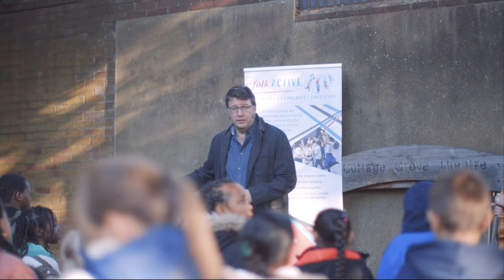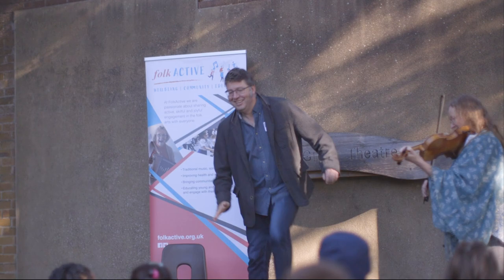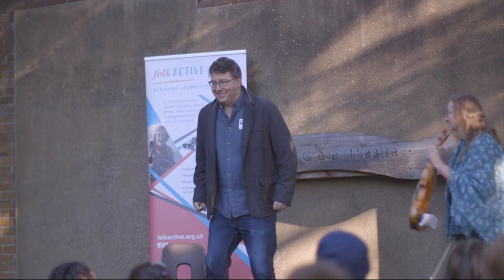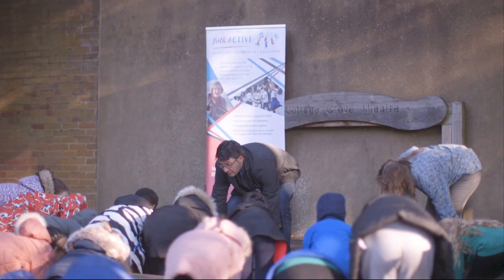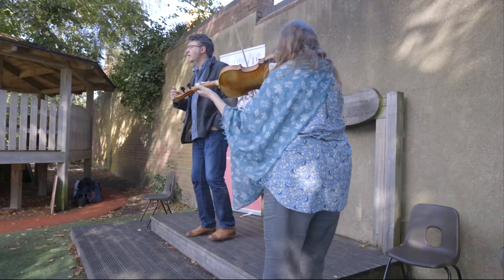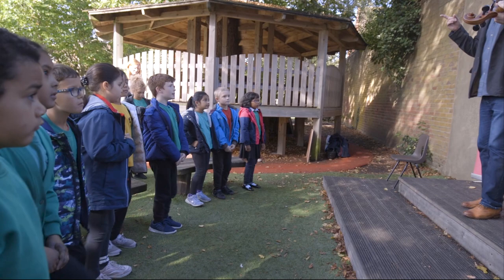Discovering Sea Shanties with young people in Portsmouth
Exploring historical connections between St Mary's Church and the sinking of HMS Royal George, we host Sea Shanty workshops with Folk Active CIC, at Cottage Grove Primary School and Langstone Junior Academy.

Tom and Cath from Folk Active, supported by our Volunteer Coordinator, Catherine Brentnall and Education Coordinator, Brian Moles, are helping explore the rich heritage of sea shanties and music sung by sailors on ships such as H.M.S. Royal George, as well as teaching some step dances popular across Hampshire. Footage captured by Linda Mason, Egg and Spoon Films.